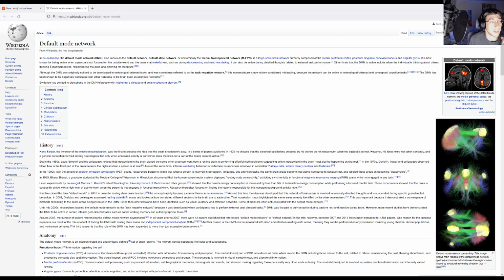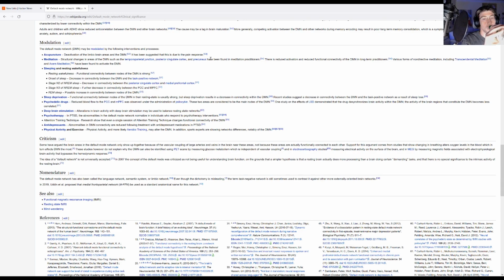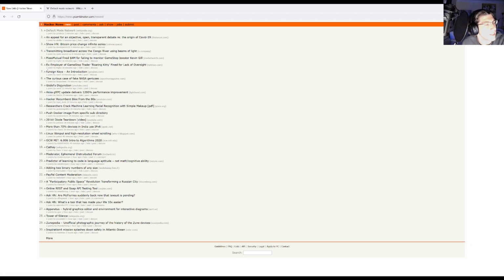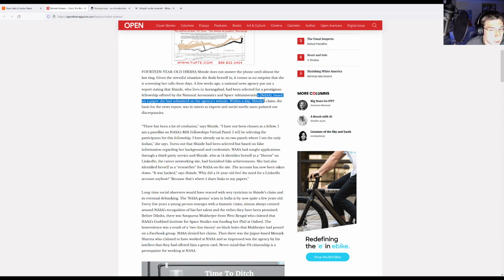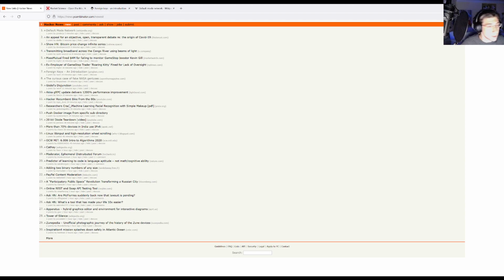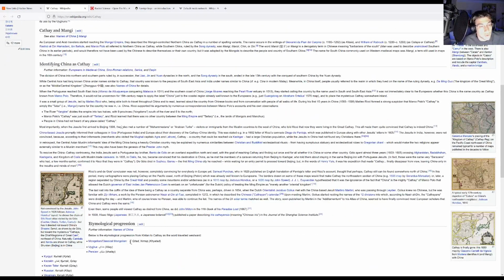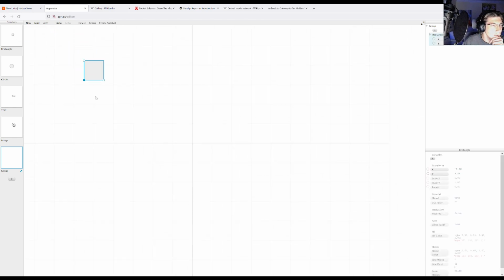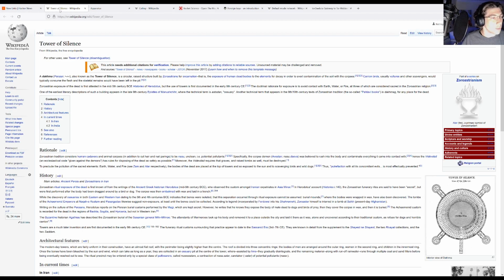Fake NASA Geniuses, Default Mode Network, Foreign Keys in SQL, Inspiration4 Arrives Back On Earh